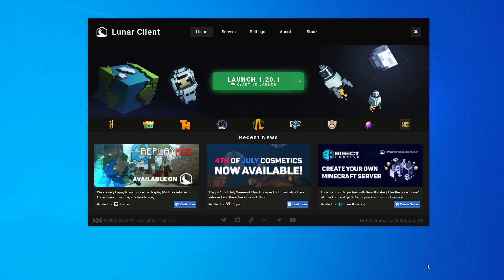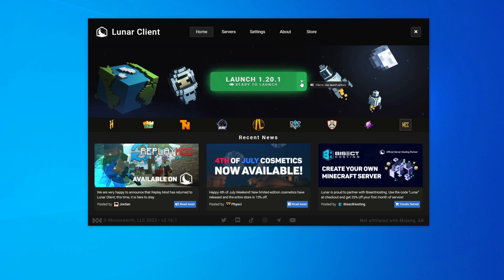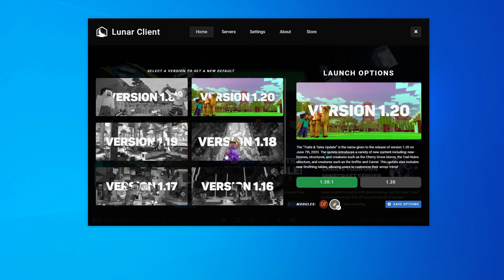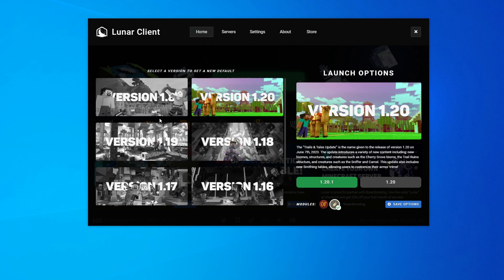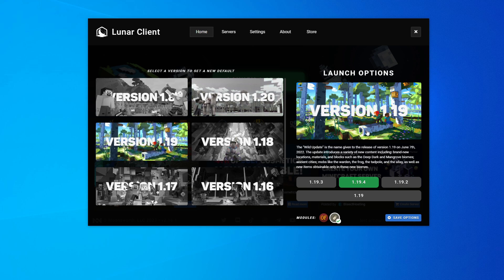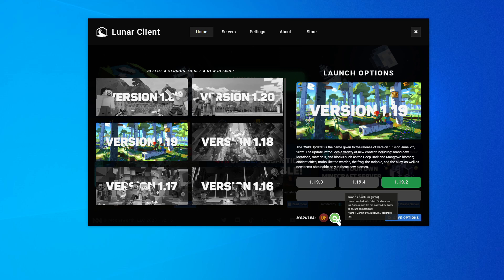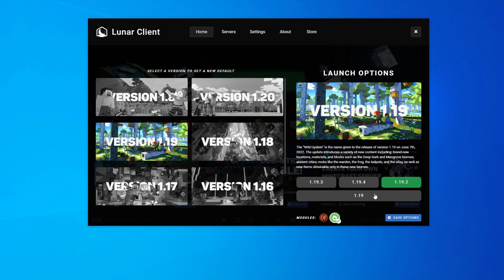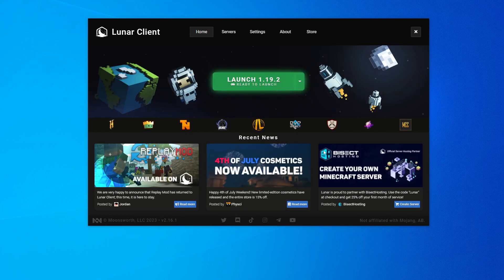How To: Switch Versions on Lunar/Switch Between Optifine and Sodium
Join me at play.pokefind.co
Welcome back to another quick How To video. This video simply shows how to switch versions on the Lunary Client and how to select Optifine or Sodium.